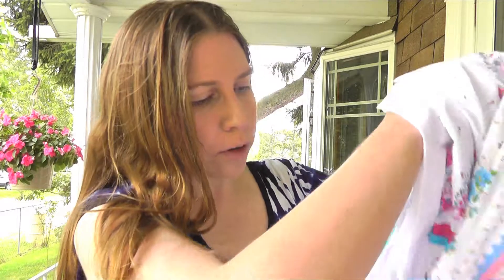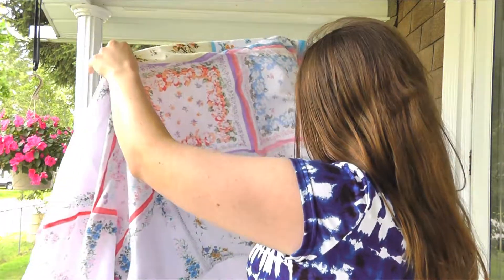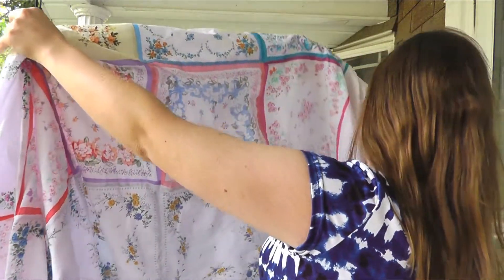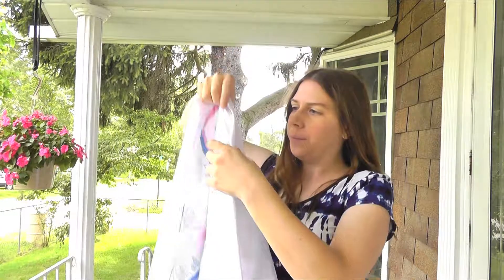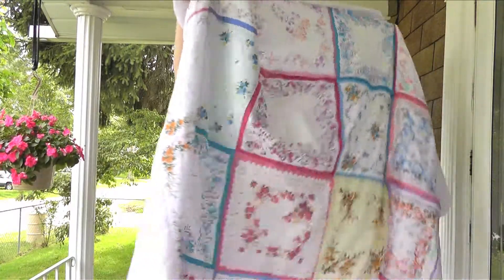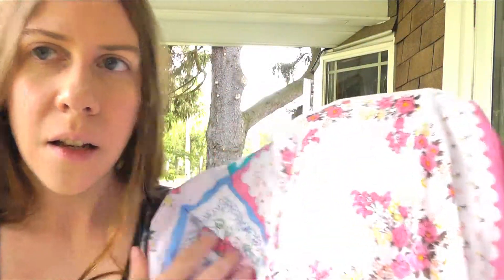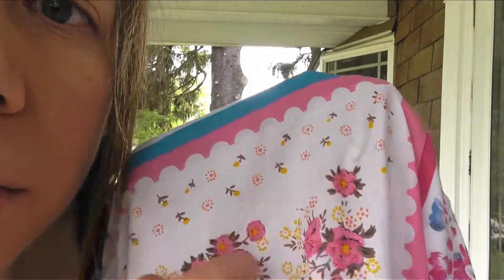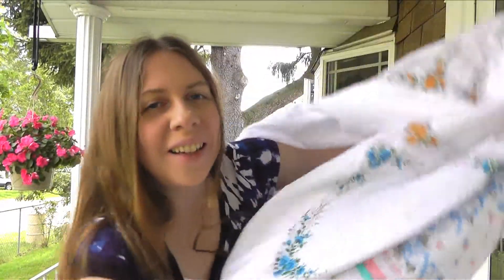Finished My Hankie Blankie!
It was fun to sew. :-) I have always had a double bed, so that is why it is larger than single bed size. Fun project. :-)